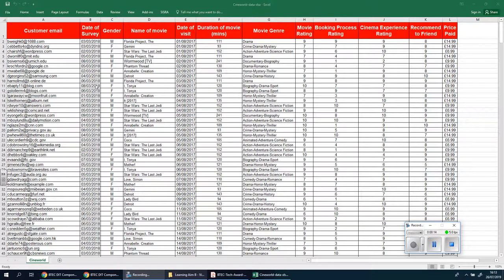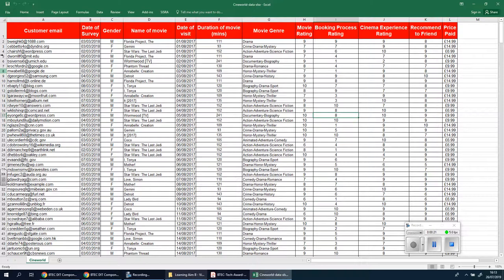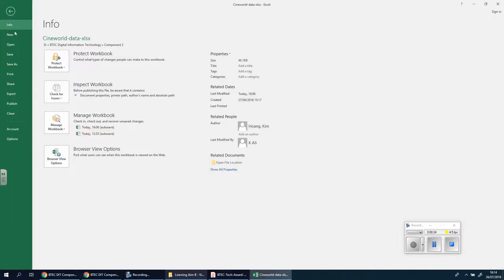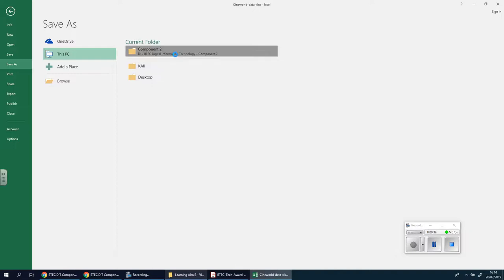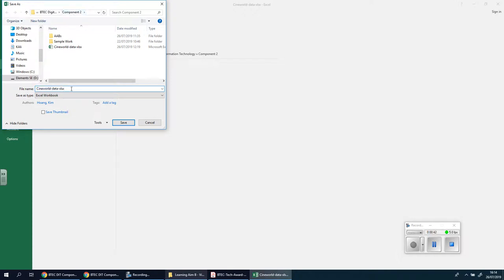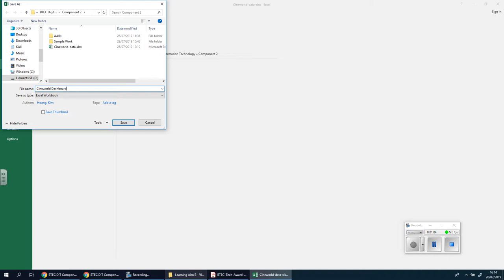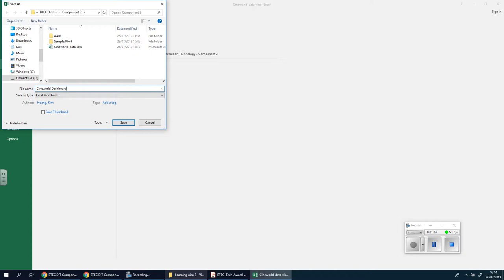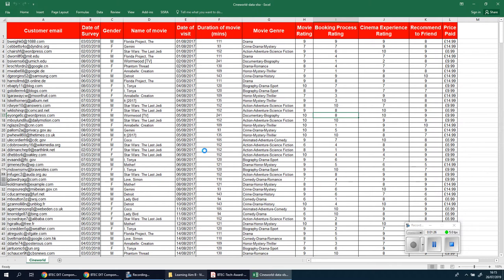3 Saving your dashboard